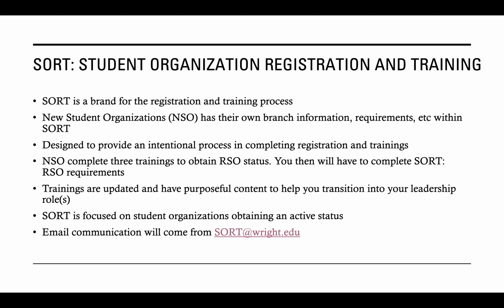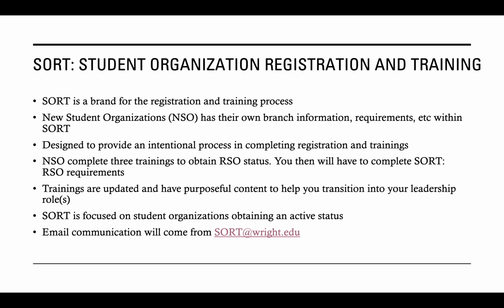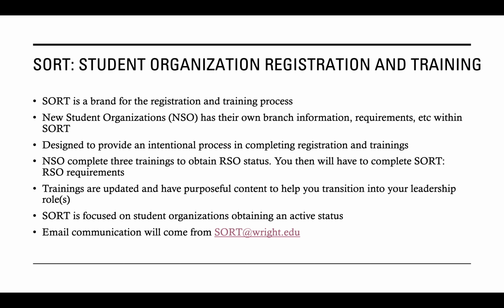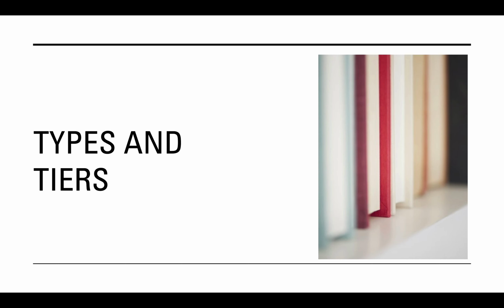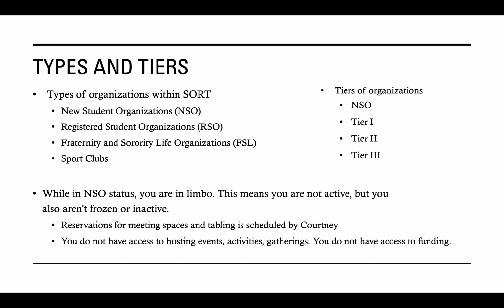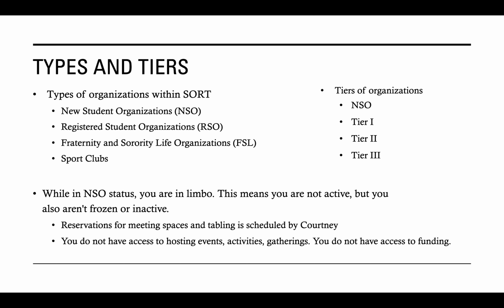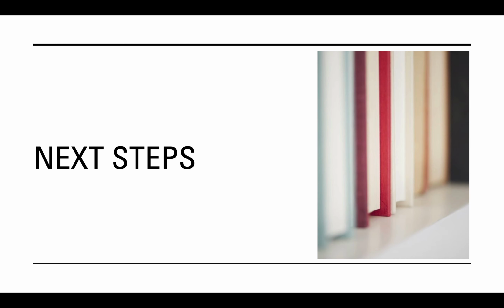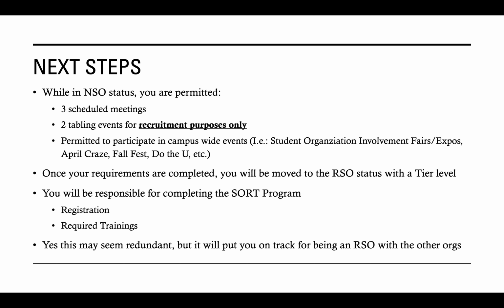Intro to NSO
In this training, the student organization leaders will review the introduction information on becoming a new student organization. This is one of the three training requirements for the SORT: NSO process.